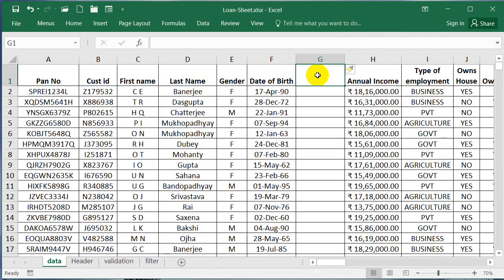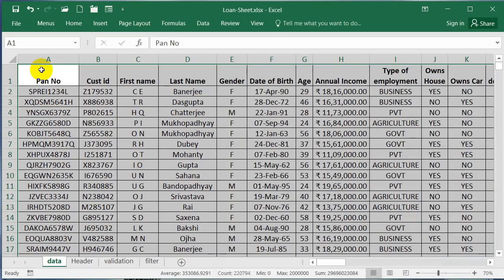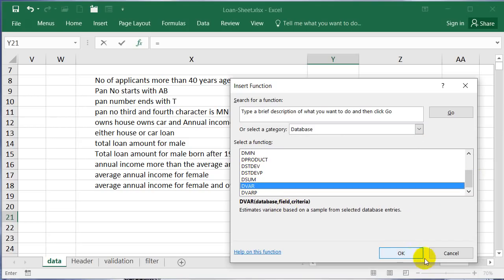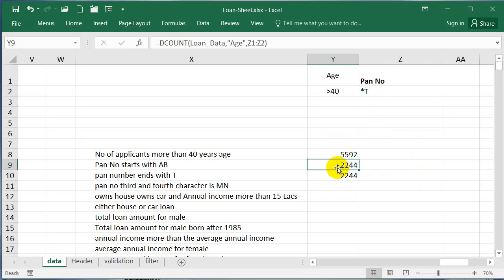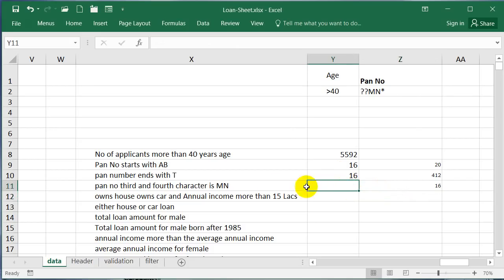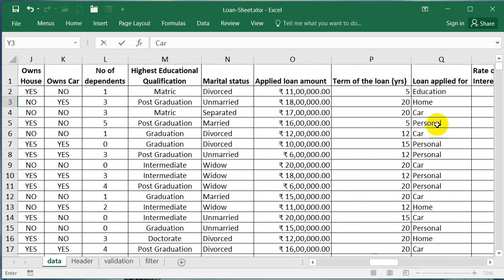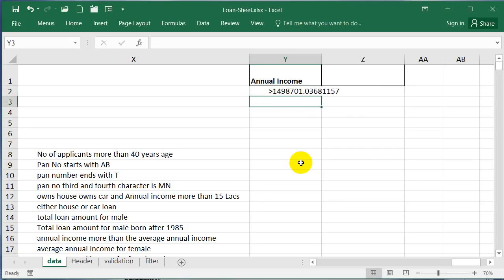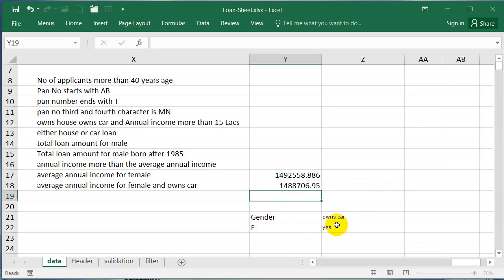DataBase Functions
Database Functions on Loan Data